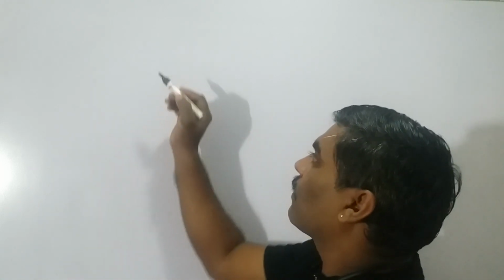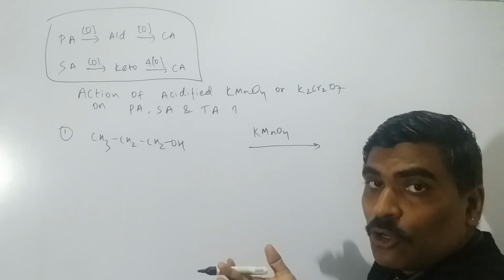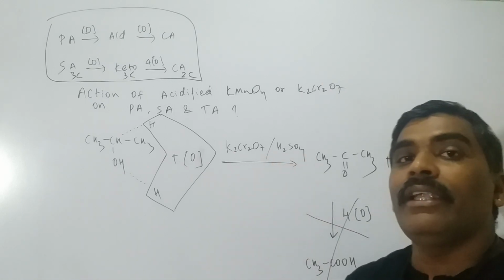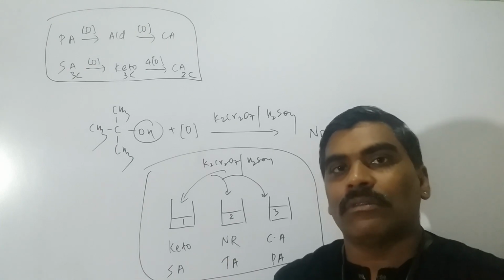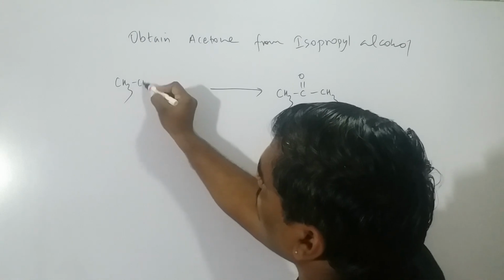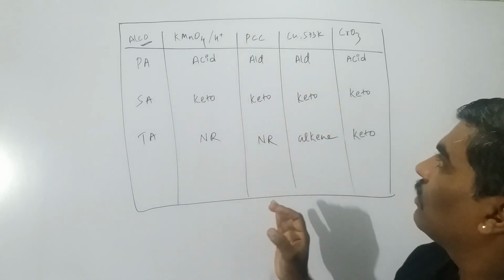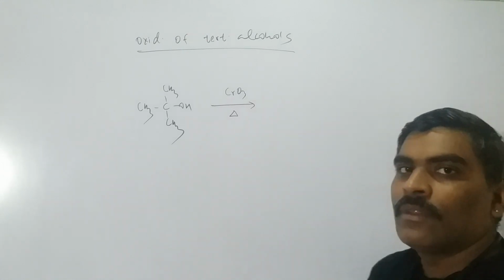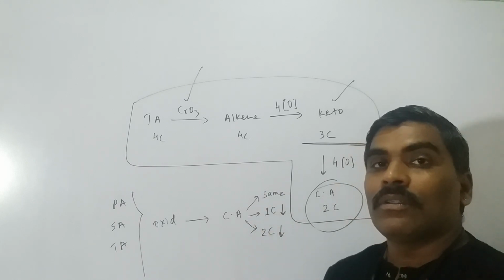oxidation of alcohols..|op sir